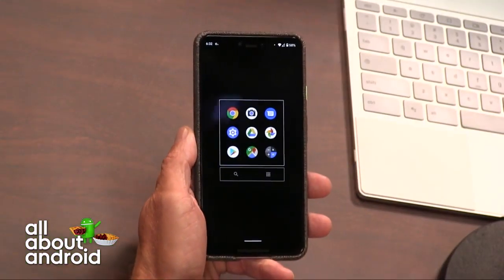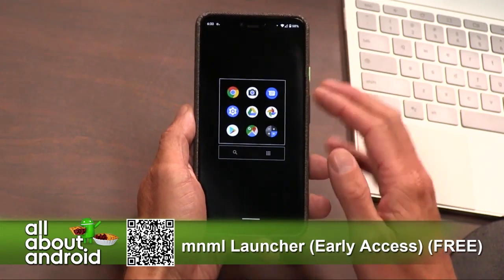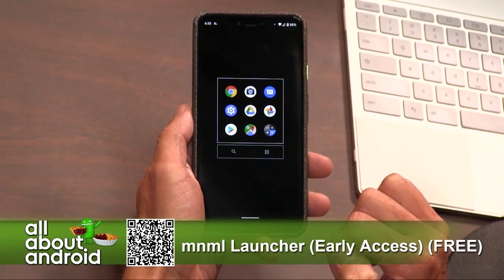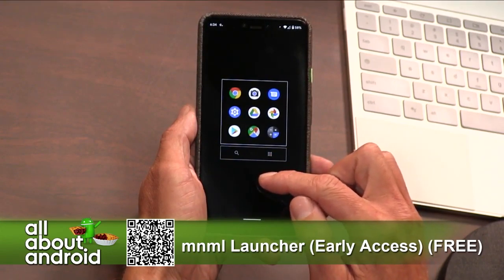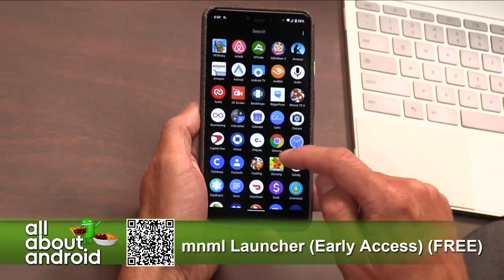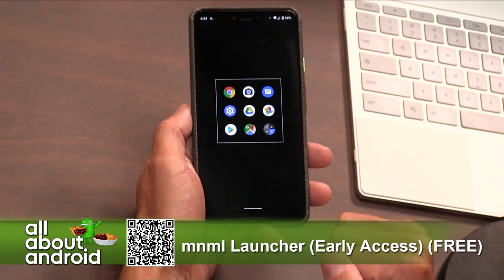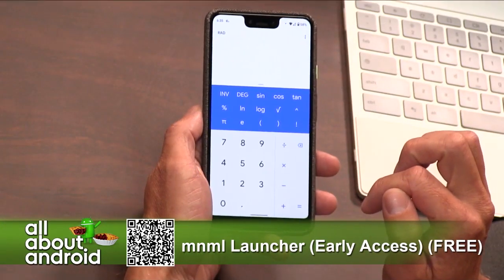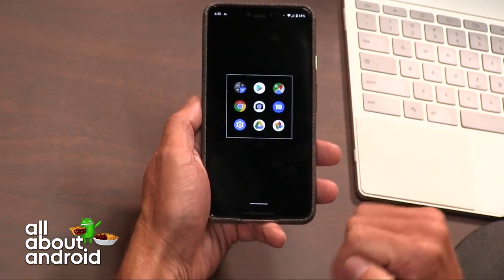mnml Launcher for Android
Ron Richards from the All About Android podcast reviews mnml Launcher for Android, an app that uses AI to surface the nine most used apps on the device and keeps everything else simple and minimal.